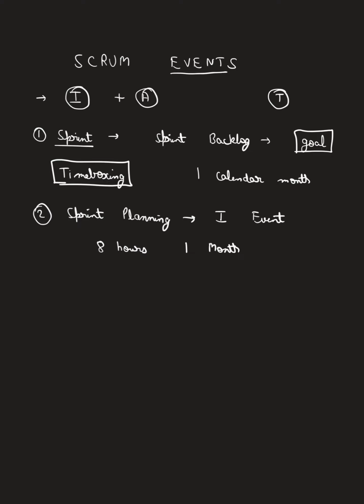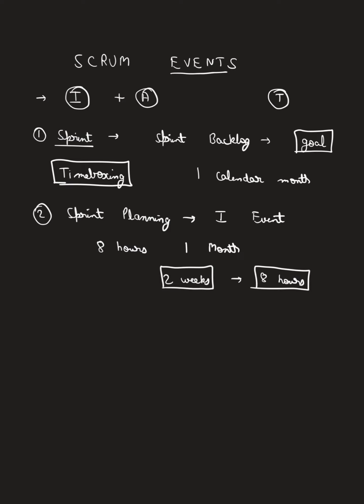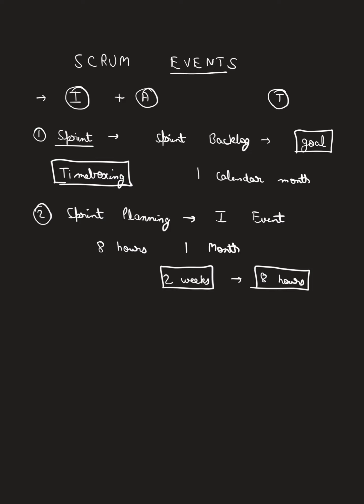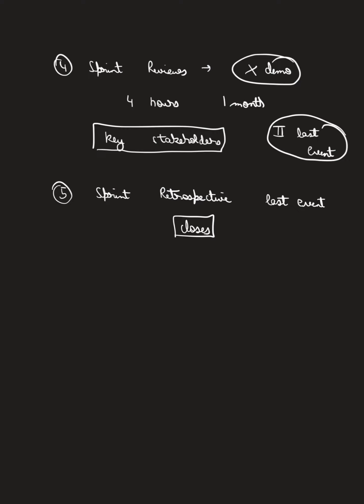Scrum Events | Maximizing Efficiency and Delivering Results | PSM 1 Exam Preparation Lecture Series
Are you preparing for the Professional Scrum Master (PSM) 1 exam and need to brush up on your Scrum knowledge? Look no further than this comprehensive lecture series on Scrum!

In this video:

Scrum events are a set of time-boxed meetings that occur during a Scrum project, each with a specific purpose and structure. These events include Sprint Planning, Daily Scrum, Sprint Review, Sprint Retrospective, and Backlog Refinement. They help to ensure that the Scrum Team stays aligned, maintains a focus on priorities, and continuously improves their processes. By effectively executing Scrum events, teams can increase efficiency, productivity, and quality, ultimately leading to better results and higher customer satisfaction.